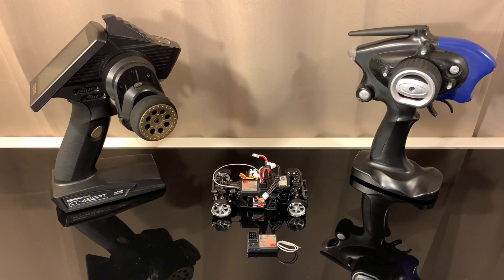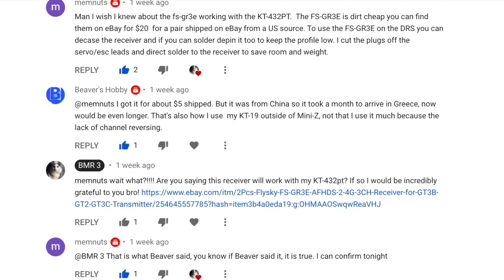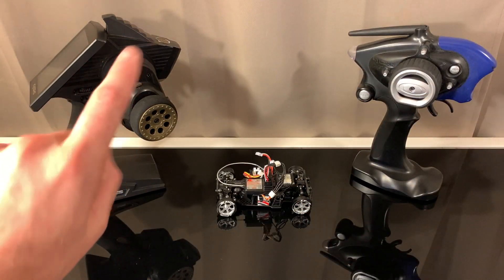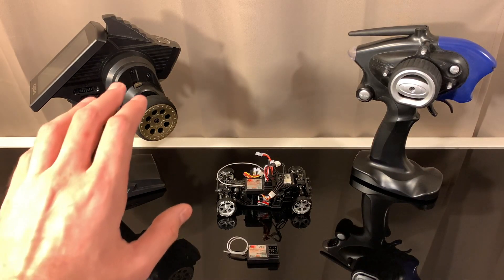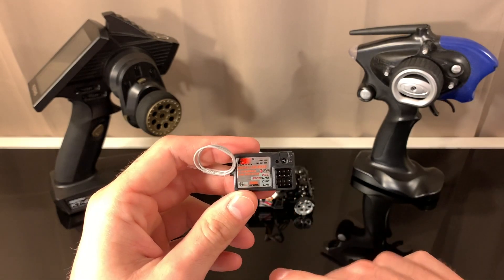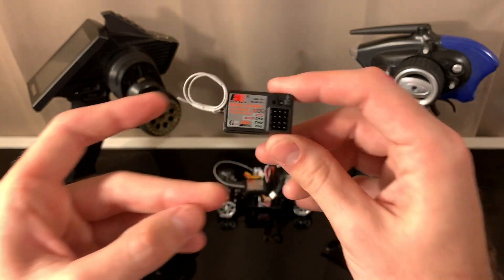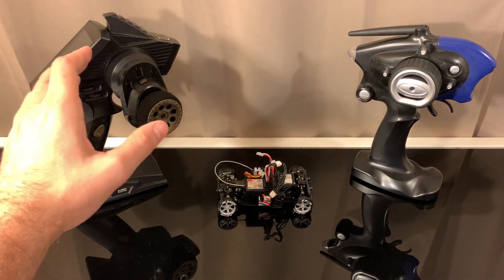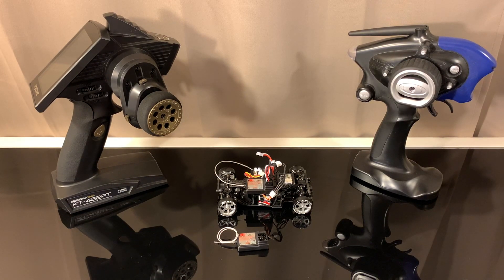My New Favorite Micro Receiver! FS-GR3E by FlySky (Mini-Z FHS Compatible)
This video is about FS-GR3E